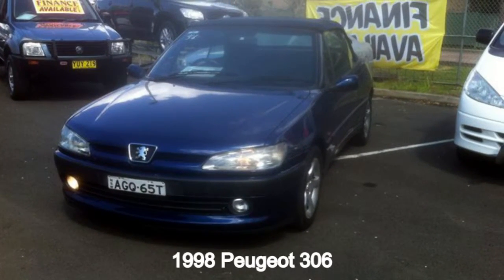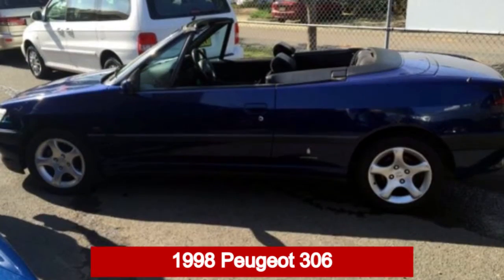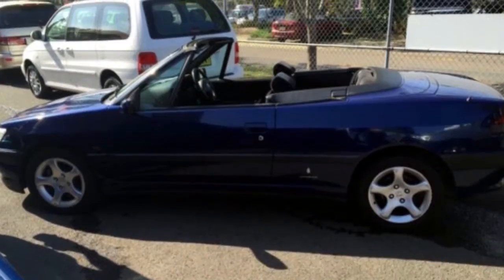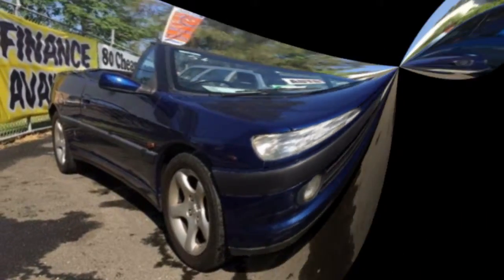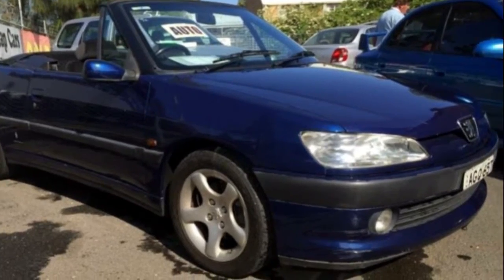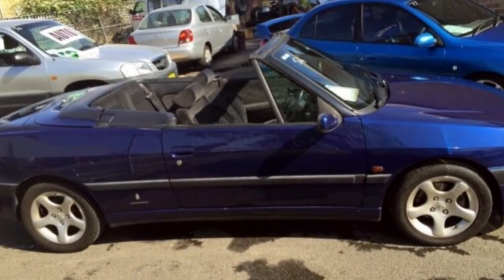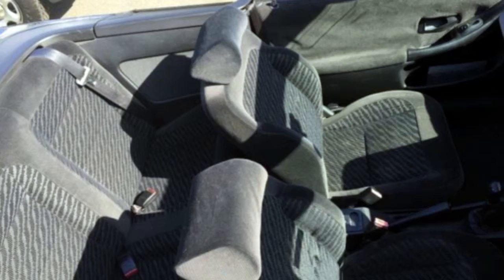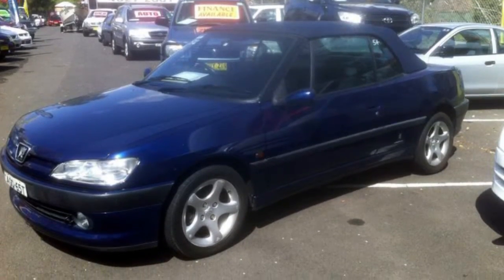1998 Peugeot 306 N5 N5 LE LIMTIED Blue 5 Speed Manual Cabriolet